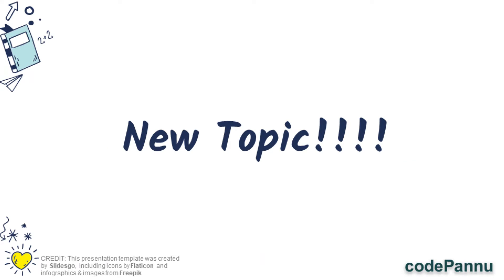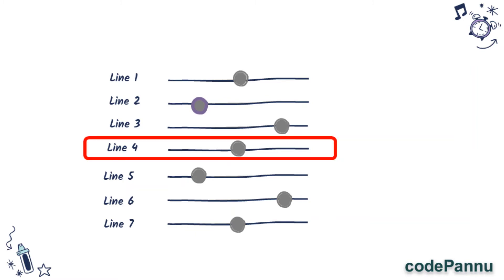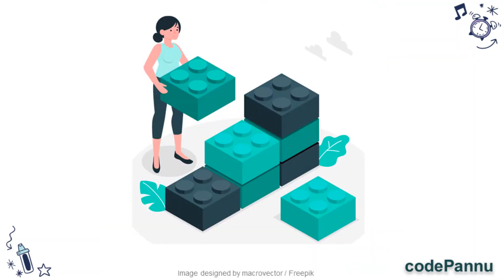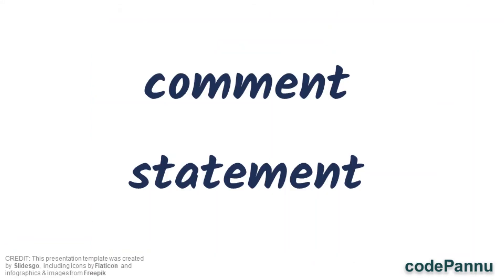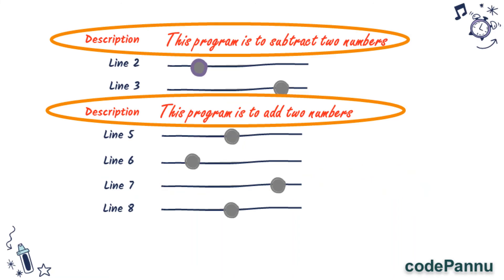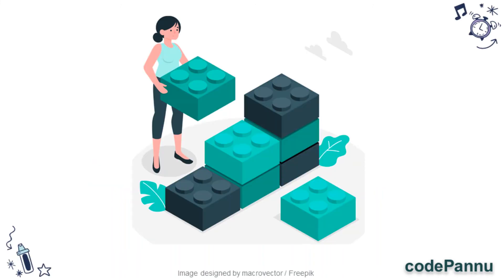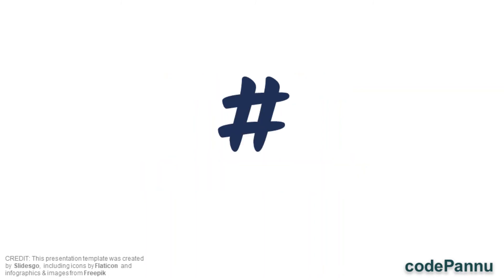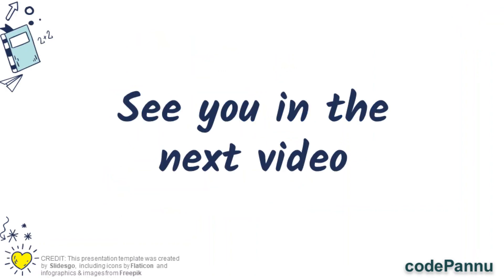L2 - Wk 0 - V1 - What is a comment | Comment statements | Python for school students